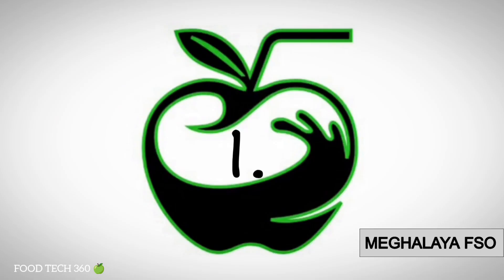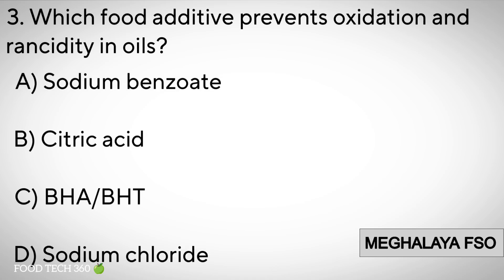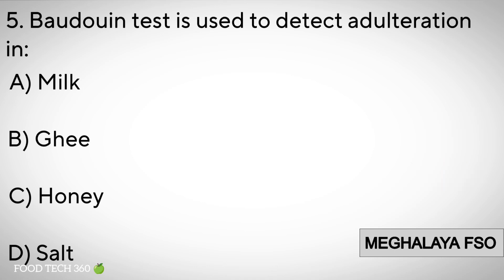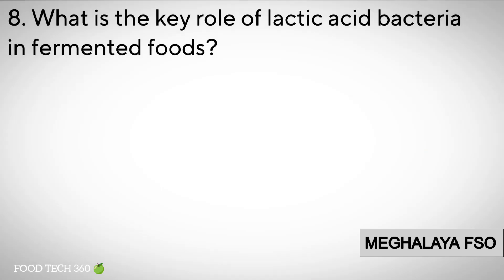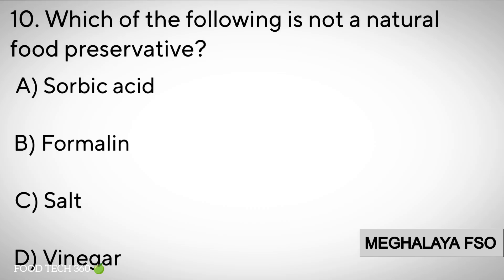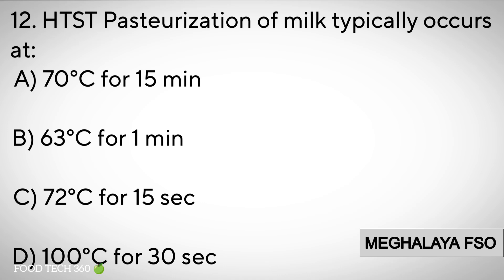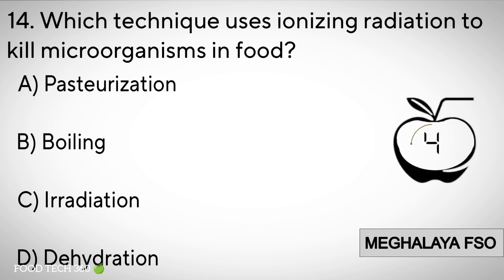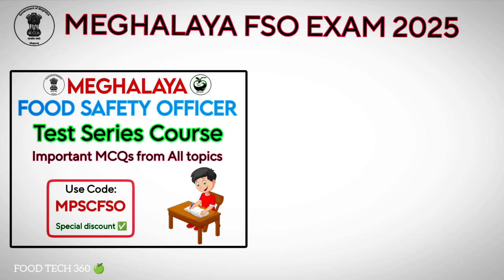Food Processing & Technology - MCQs | Meghalaya FSO Important MCQs series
In this video we have Solved some Important MCQs for Meghalaya Food Safety Officer on the Topic: FOOD PROCESSING & TECHNOLOGY 🔩

Download Food Tech 360 App and Join the Test series course to boost your preparation ✅
Meghalaya FSO - Online Test series course ✍️

▪️Test series from:
✅ Part A ➡️ General English & General Knowledge
✅ Part B ➡️ Food Safety Standards & Nutrition

▪️Unlimited Attempts ♾️

❌ No Videos classes or Notes ❌